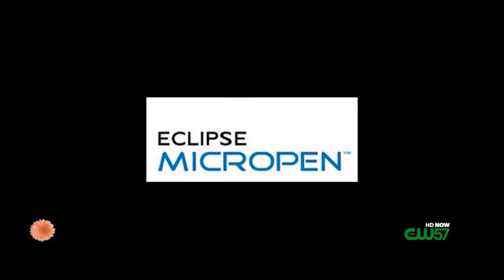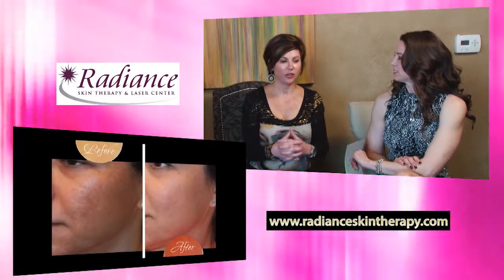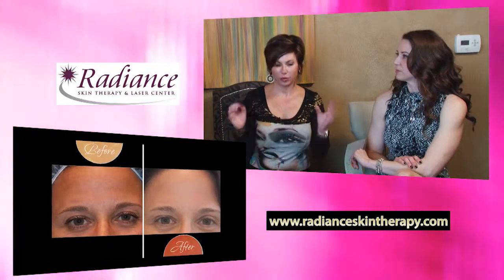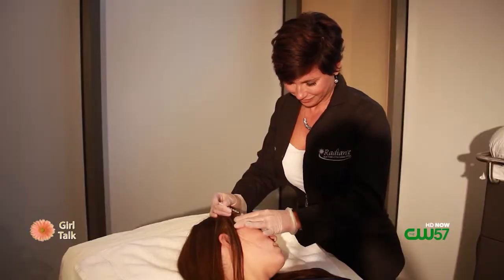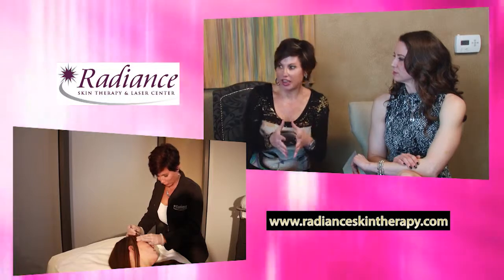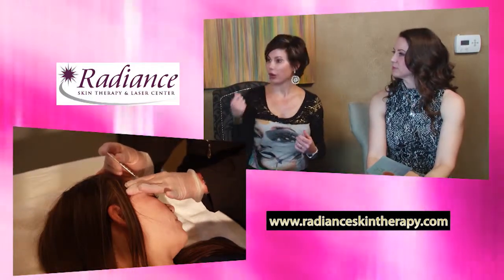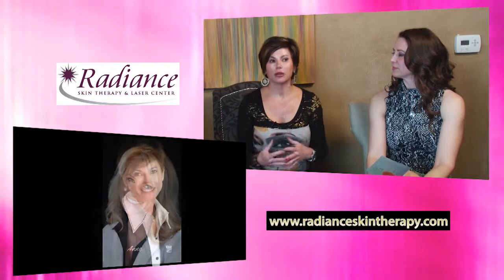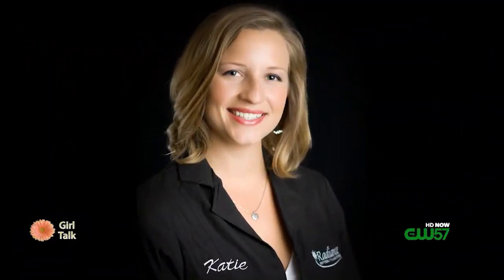Girl Talk | RadianceSkinTherapy.com | Radiance Skin Therapy | 2/5/15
Radiance Skin Therapy
Anne Hill
Owner, R.N.
Location/Address: 2501 W Beltline Hwy

What is the topic: Microneedling & its many benefits

Question #1: What is Microneedling?
Question #2: What are some of the skin concerns it can help with?
Question #3: Is there any downtime, side effects or discomfort?
Question #4: Is this something people can do at home?
Question #5: How many treatments are recommended & how much?
Question #6: What are the steps to scheduling an appointment for this?